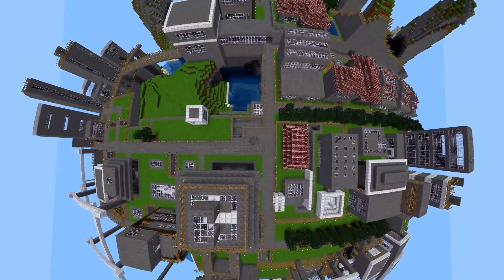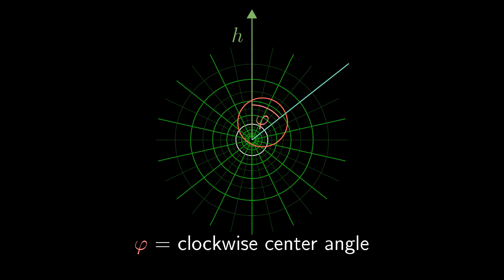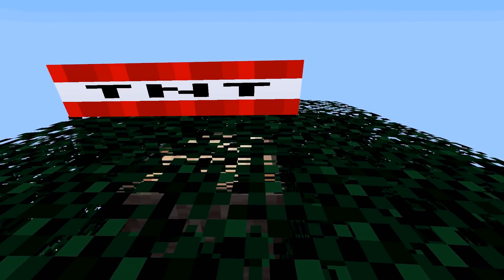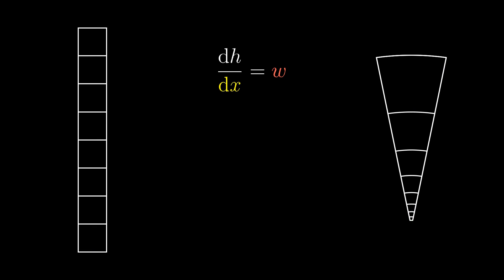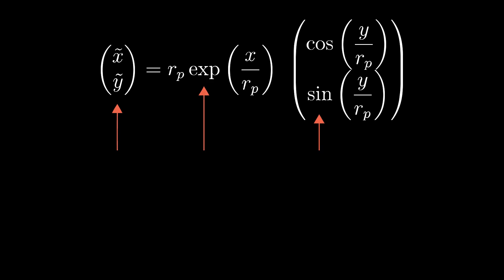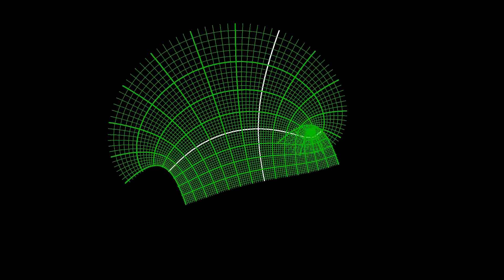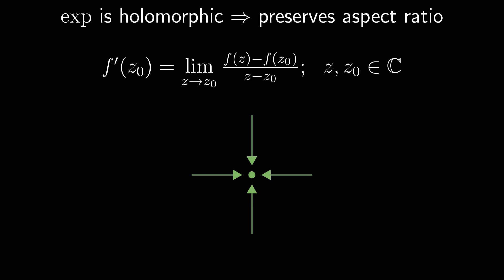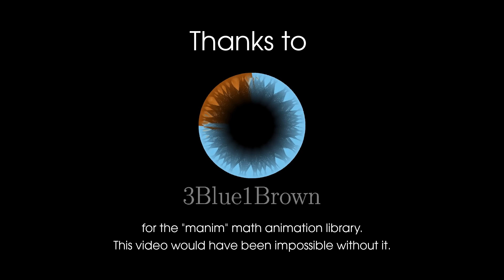How to make the Minecraft world look spherical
On a side note, the log-polar coordinate system also uses this kind of transformation. It has various applications, e.g. in image processing where the density of squares in the grid correlates with the density of light receptors on the retina.

How to get this game:
For Windows:

Thanks to 3blue1brown for the amazing manim library which was used for the math animations in this video